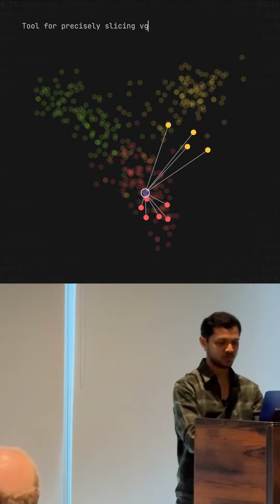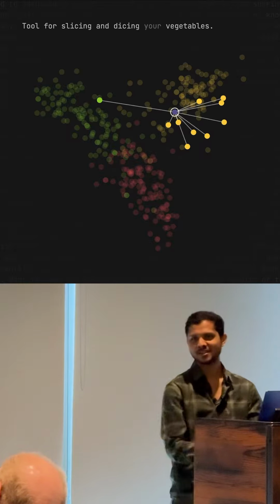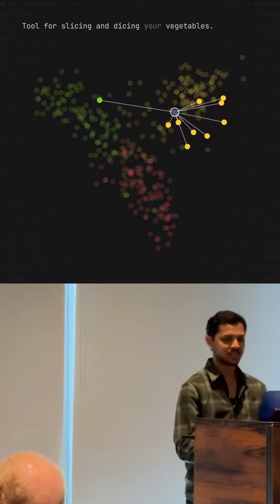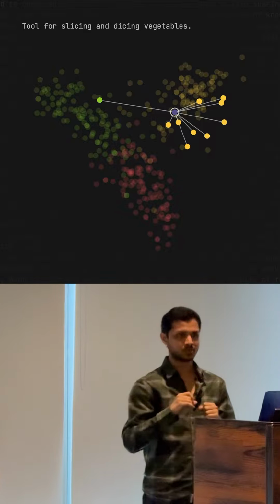How Modern Search Works - Visualizing The Latent Space